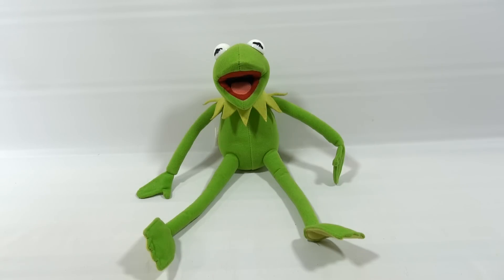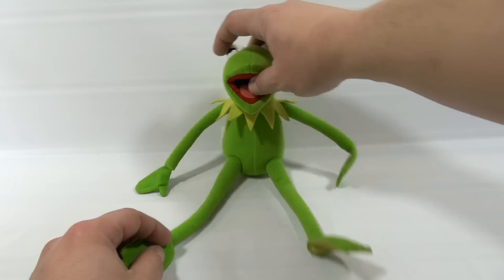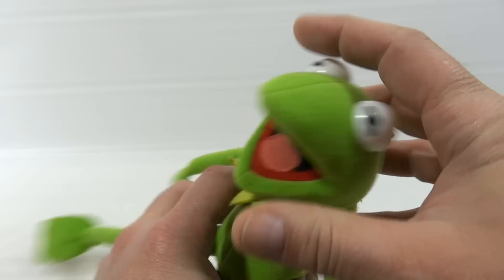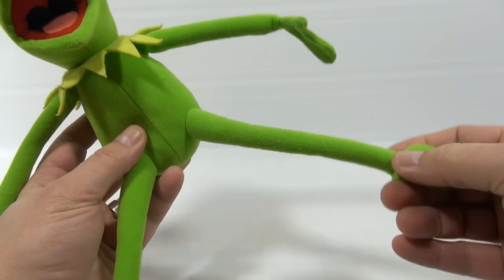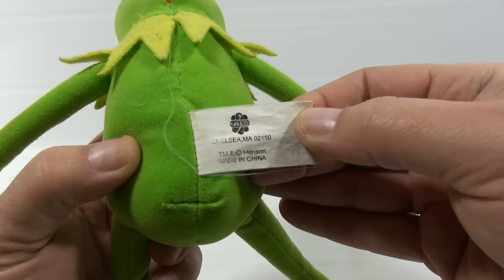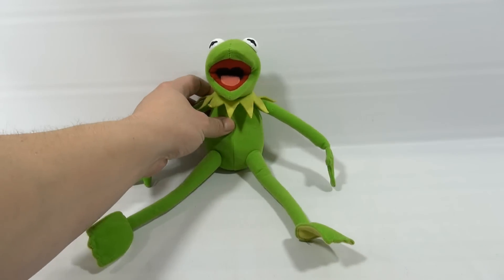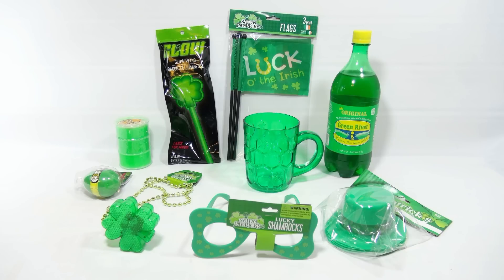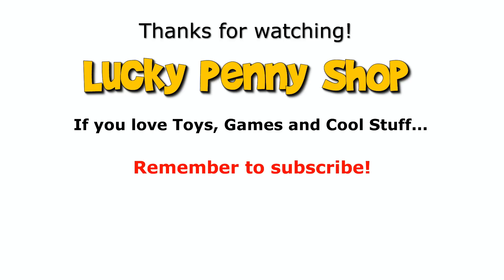Kermit The Frog Nanco Plush Doll #2, Jim Henson - St. Patrick's Day Green Item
​​​Watch our product video for a Kermit The Frog Nanco Plush Doll #2, Jim Henson - St. Patrick's Day Green Item.